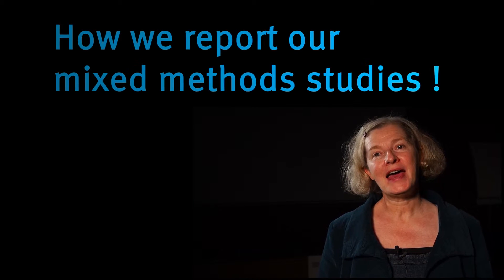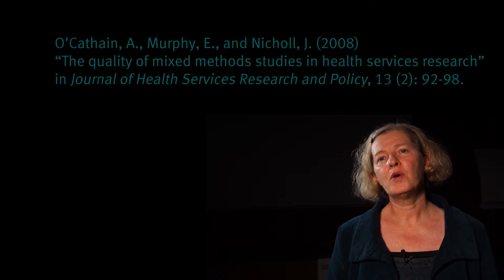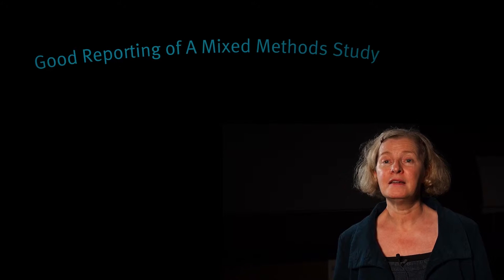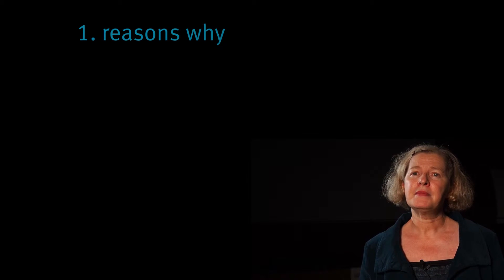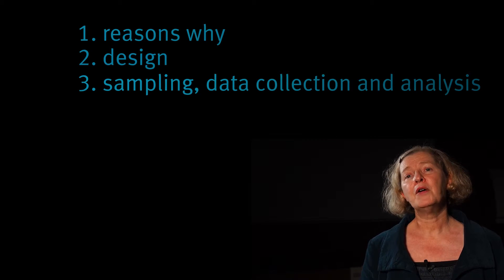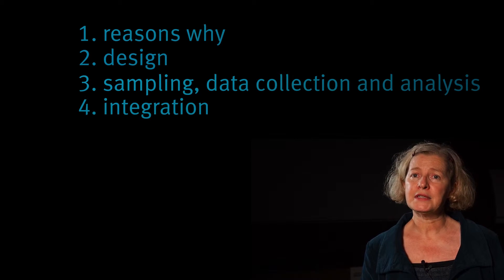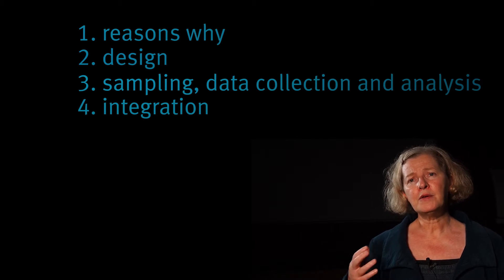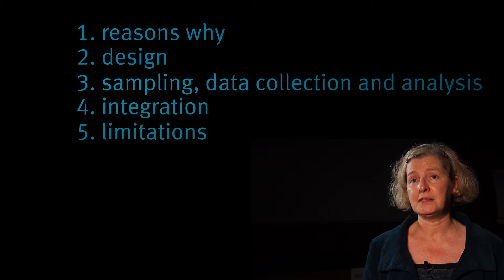How to report a mixed methods study with GRAMMS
Professor Alicia O'Cathain summarises the Good Reporting of A Mixed Methods Study (GRAMMS) framework. She develops six key items which should be described in a mixed methods study. For additional information, look at :
O’Cathain, A., Murphy, E., and Nicholl, J. (2008) ‘The quality of mixed methods studies in health services research’, Journal of Health Services Research and Policy, vol. 13, no. 2, pp. 92-98.